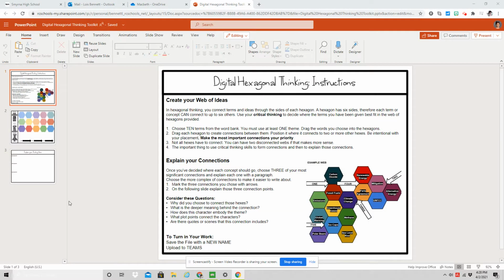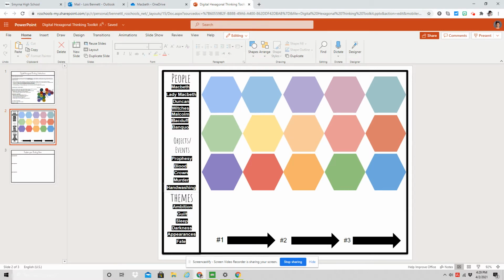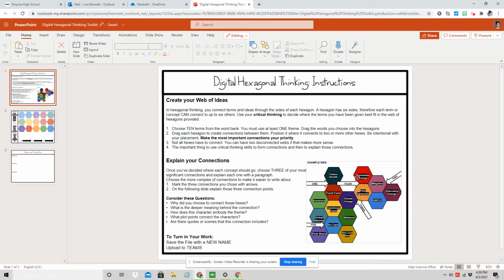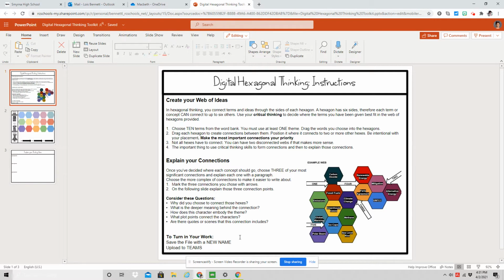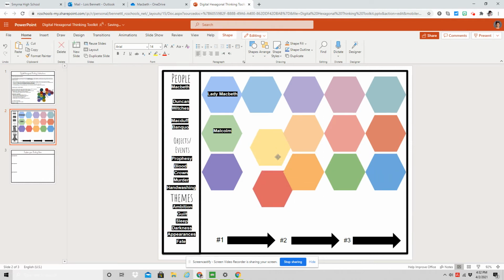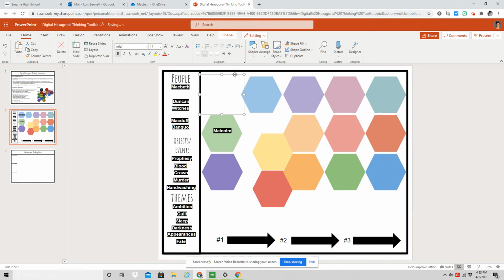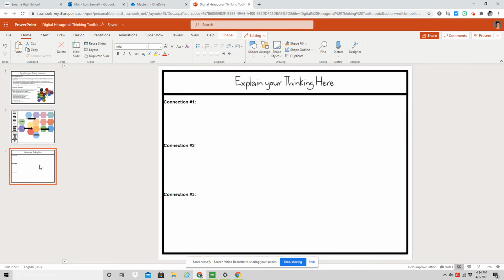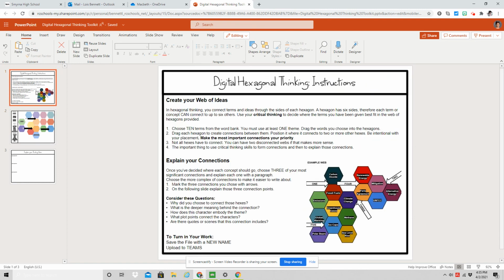Hexagonal Thinking Activity